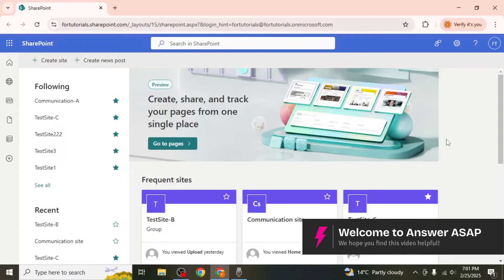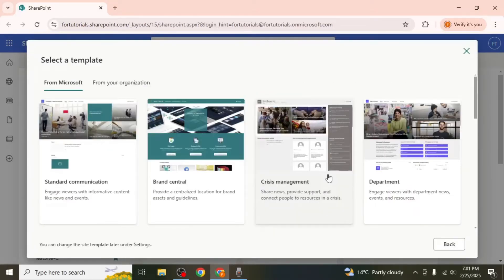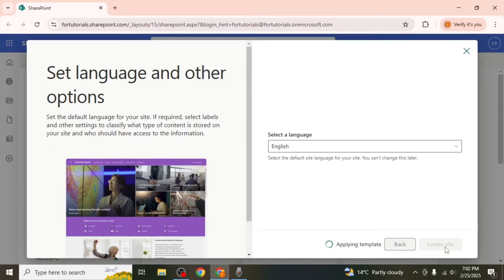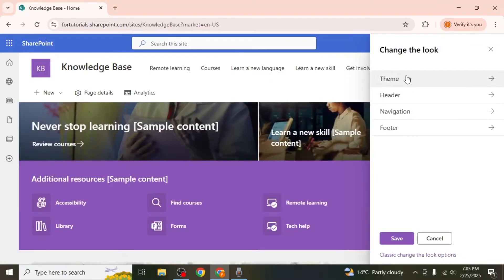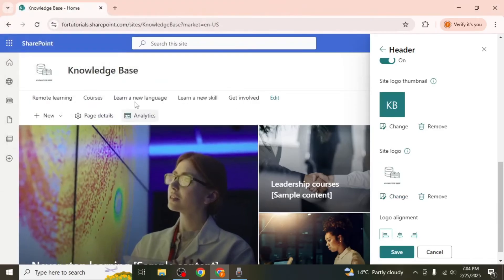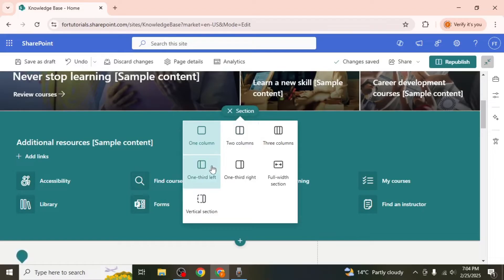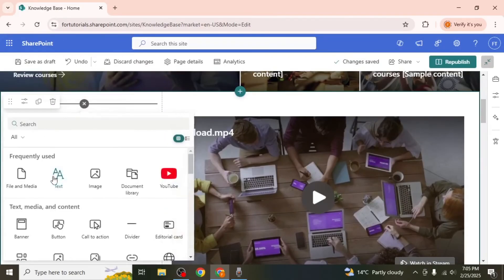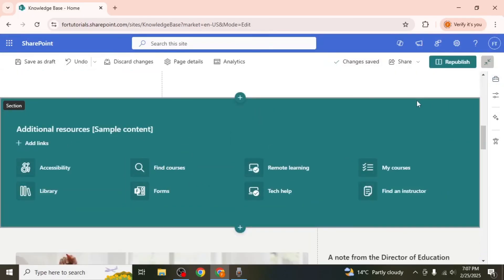How to Create a Knowledge Base in SharePoint (Step by Step)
Want to build a knowledge base in SharePoint? This step-by-step guide walks you through setting up a structured knowledge base using SharePoint lists, document libraries, and pages. Learn how to organize content, enable search functionality, and improve collaboration with team members.